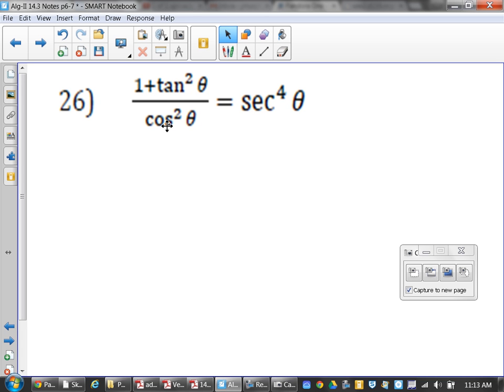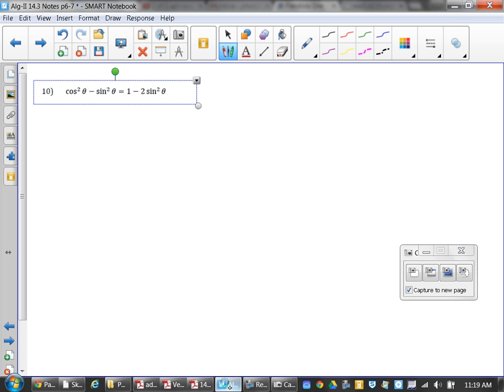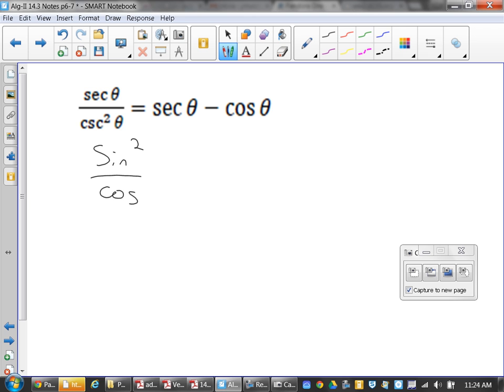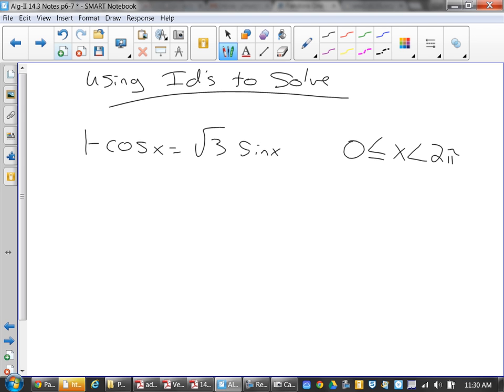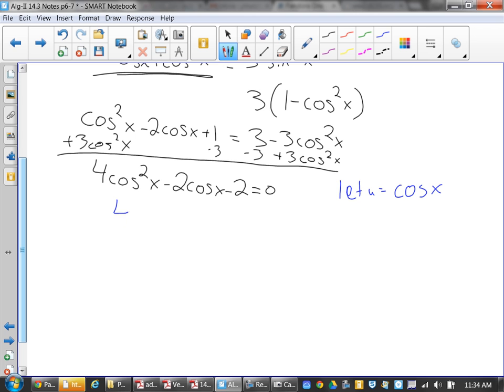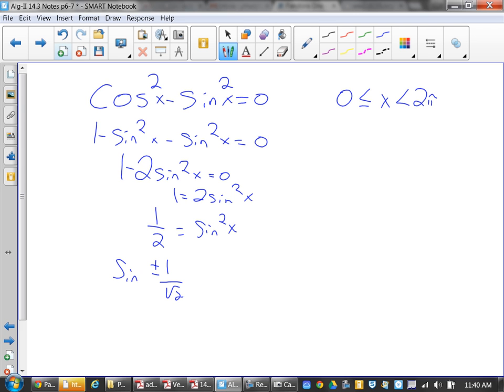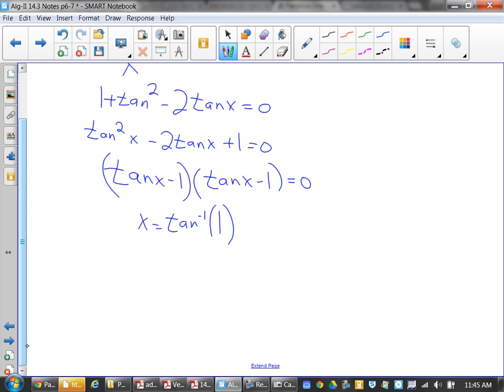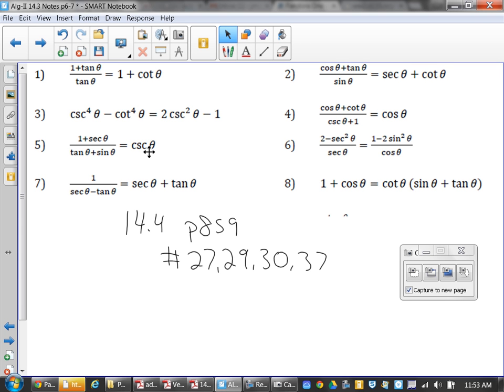March18 14 3 Notes Day 3 and solve equations p6 7